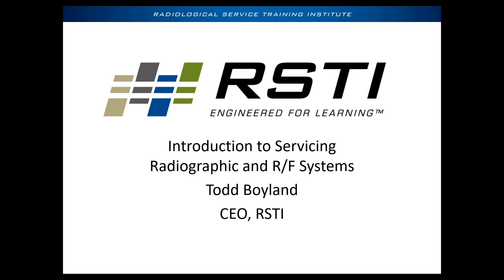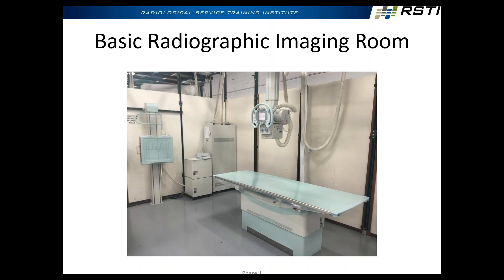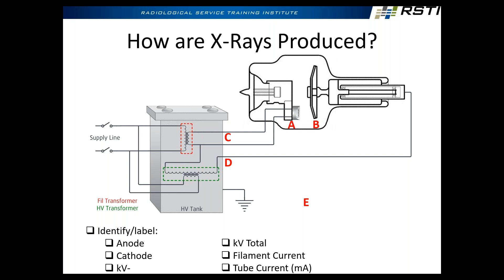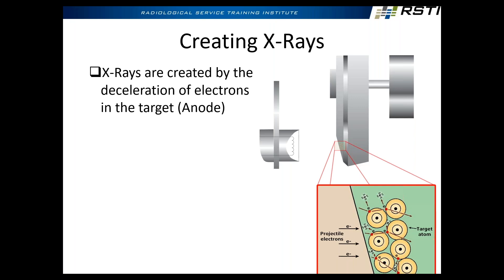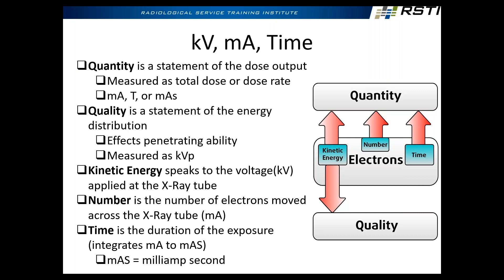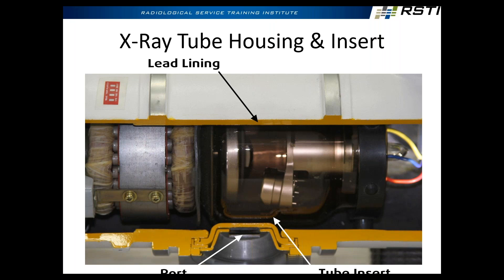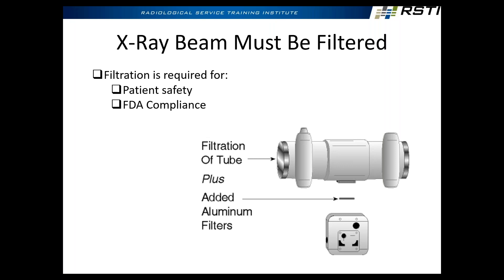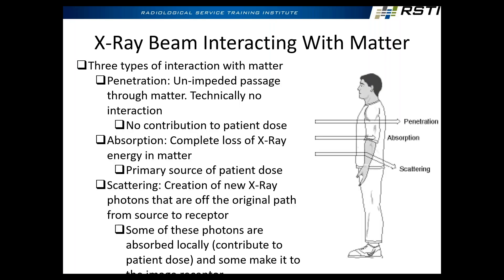Introduction to Servicing Radiographic & Fluoroscopic Imaging Systems (Part I)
Presented by Todd Boyland

Did you miss this year's ICE Conference? for dates and registration details on the upcoming ICE Conference. ICE continues to be the only conference to combine leaders in imaging management with imaging engineers, providing an exclusive and unique community of key decision makers and influential imaging professionals. It is the perfect resource to grow and prosper, personally and professionally.